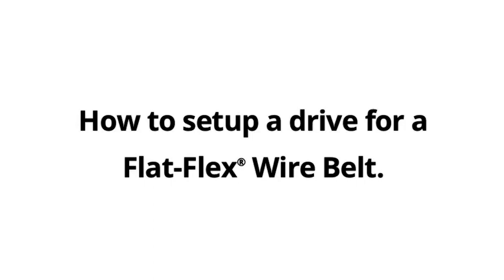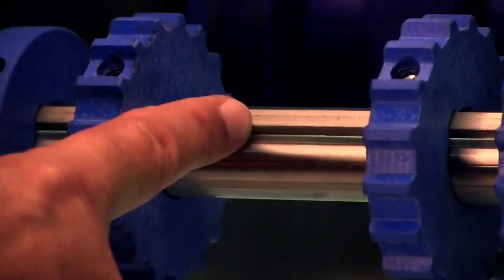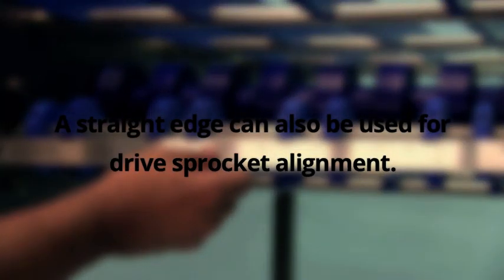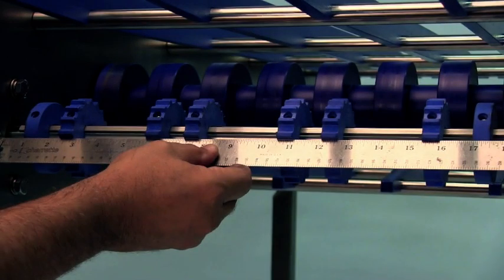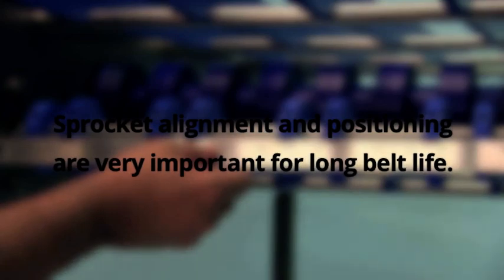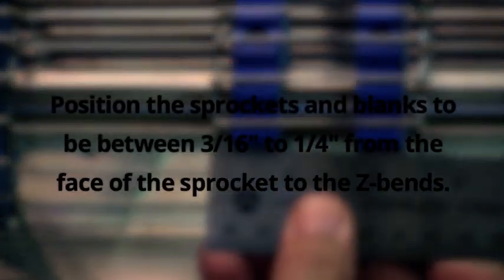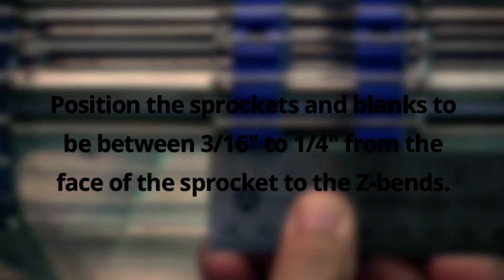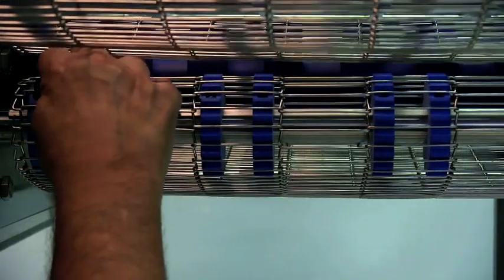How to setup a Flat-Flex® conveyor belt drive - Wire Belt Company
Learn how to setup a typical Flat-Flex® conveyor belt drive from Wire Belt Company. Setting up your conveyor's drive correctly will help lengthen the life of your conveyor belt.